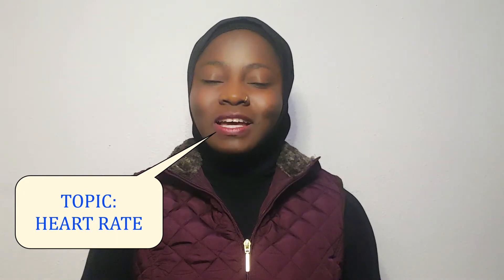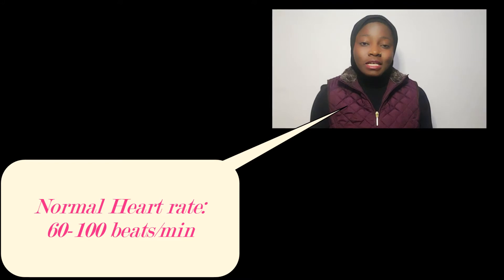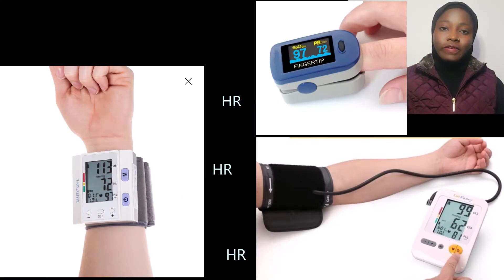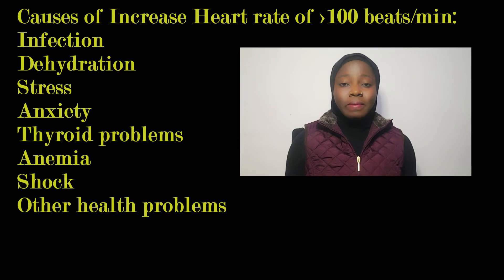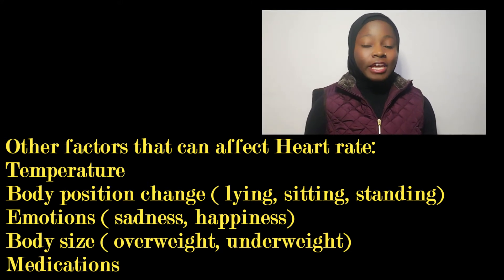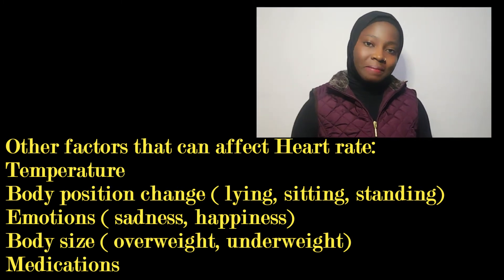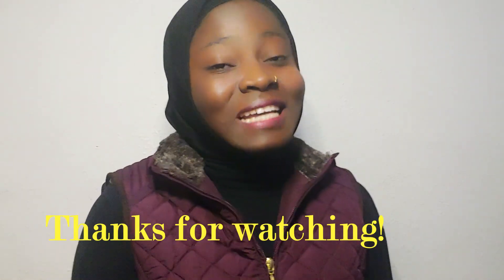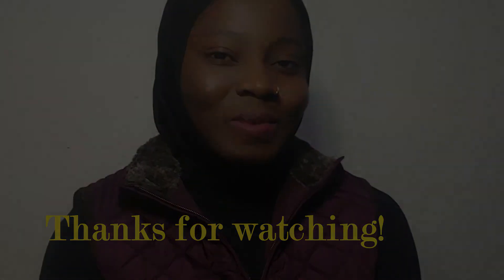VITAL SIGNS VIDEOS SERIES PART 2: Heart rate (HR)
This is a short but useful information about Heart rate. As one of main vital signs, measures how health status and most especially our heart health. Any problems with the heart rate and most especially accompanied by symptoms  can signal health problems that need attention by health provider.  I AM RECCOMENDING THAT EVERY HEALTHY ADULT CHECK THEIR VITAL SIGNS AT LEAST TWICE A MONTH TO KNOW WHERE THEY ARE AT AND DETERMINE IF CHANGES NEED TO BE MADE IN THEIR LIFESTYLE. AND THOSE WITH HEALTH PROBLEMS SHOULD CHECK IT OFTEN OR ACCORDING TO THEIR PROVIDER'S ORDER.